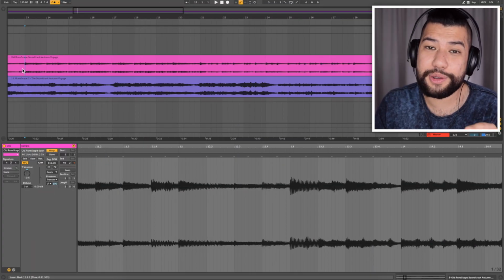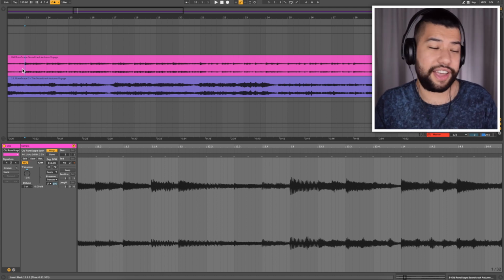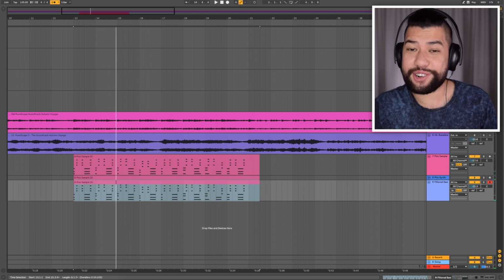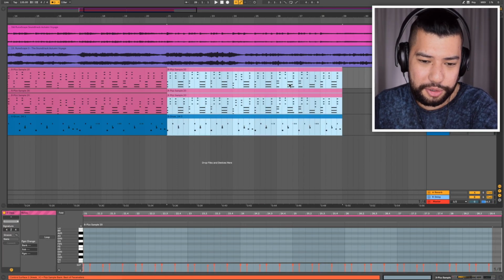Turning A RUNESCAPE SONG into a beat!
I take the song "Autumn Voyage" from the Runescape soundtrack and turn it into a beat using Ableton Live.

free armour trimming